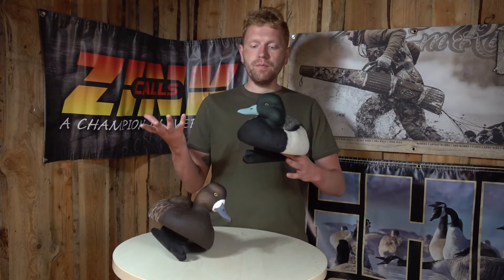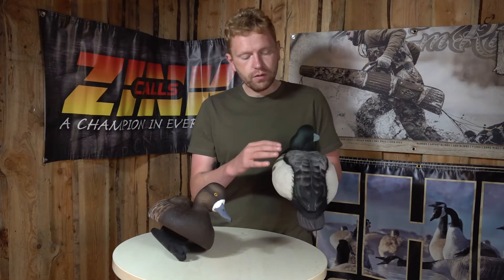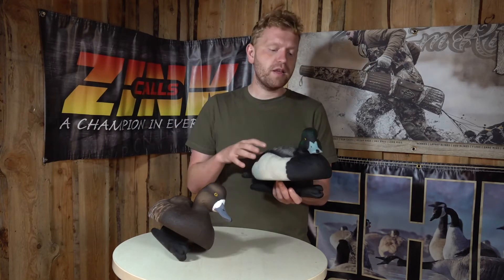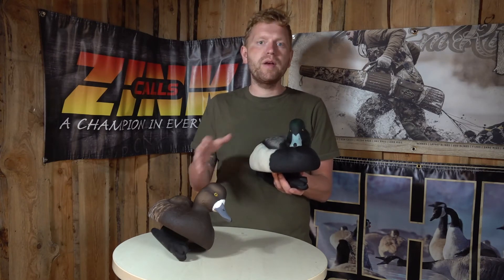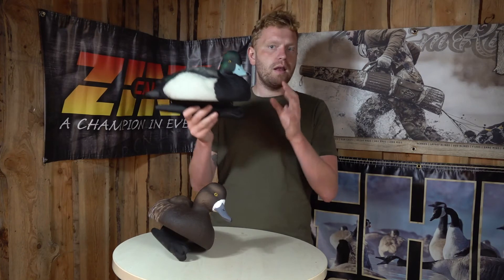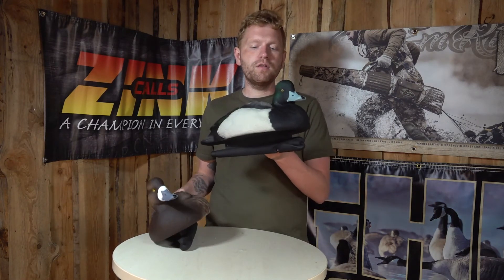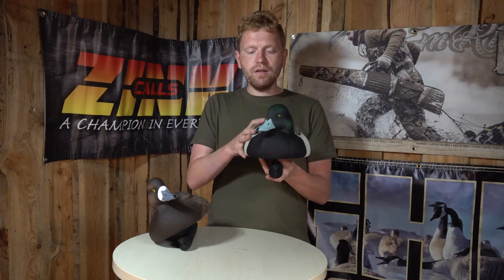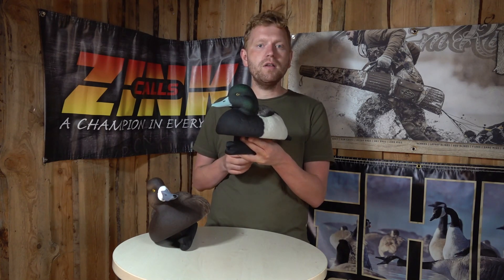Avian-X Topflight Bluebill | Duck Decoys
In the usual high quality from Avian-X you get a set of 6 pcs floating bluebill decoys with different head positions. Avian-X decoys are made of a softer plastic material, which ensures that the paint does not crack and last for years.